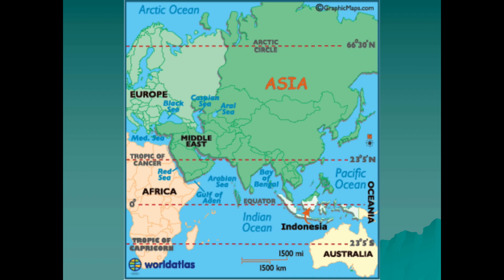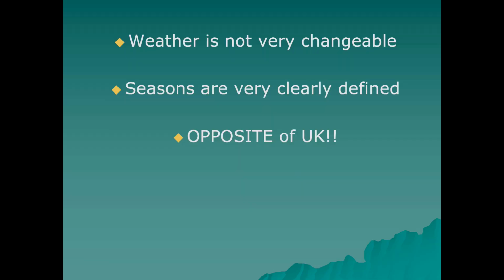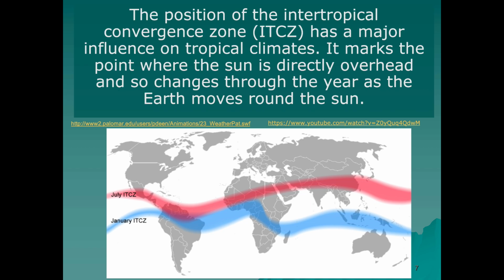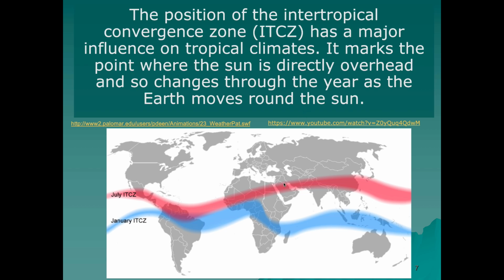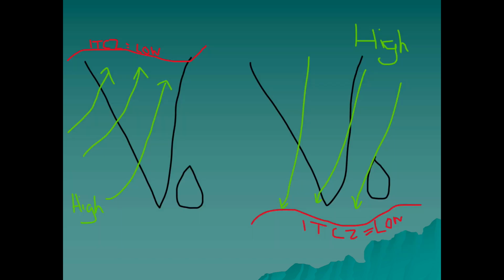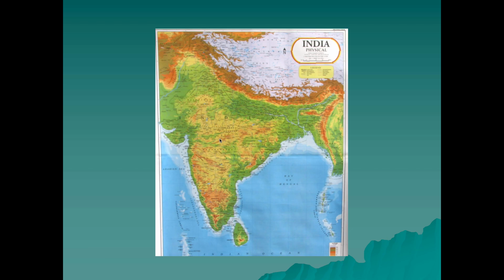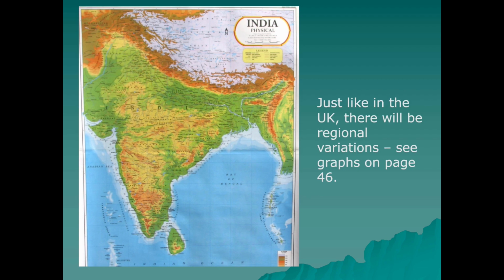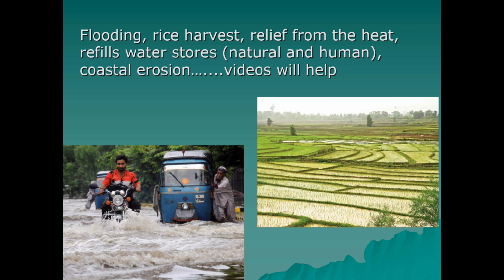Weather and Climate video 10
The Tropical Monsoon